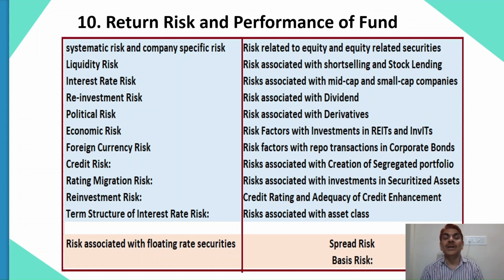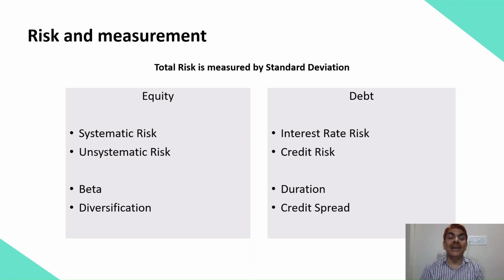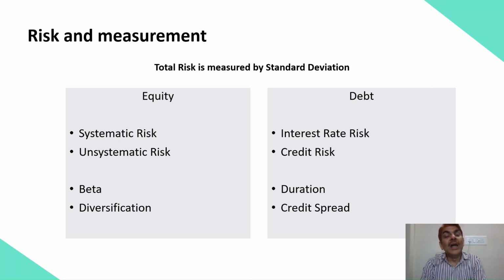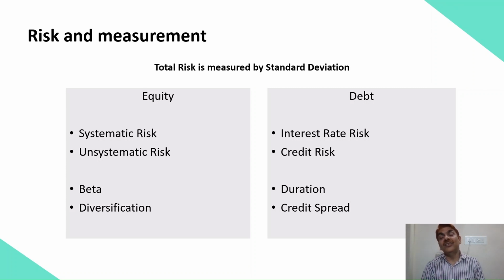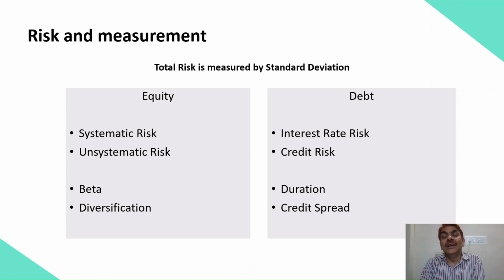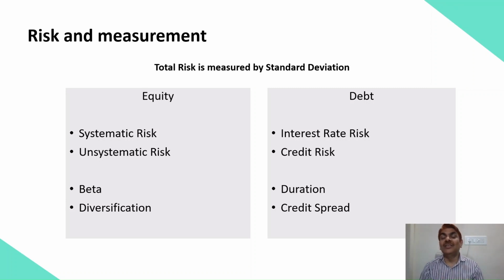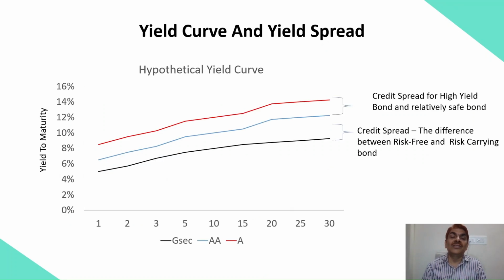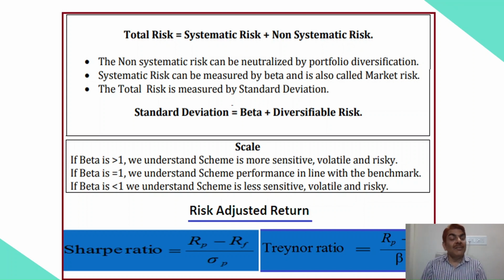Mutual Fund - Risk & Return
This video should be viewed by any Students and Professionals of Capital Market. This will give you an insight on the Risk and Return of various schemes of Mutual Fund and Capital Market Industry as such.